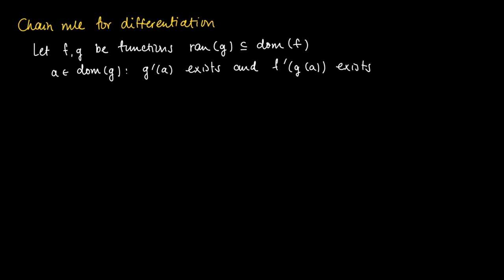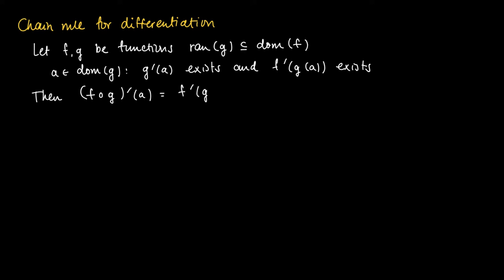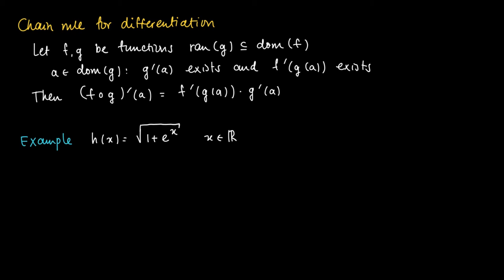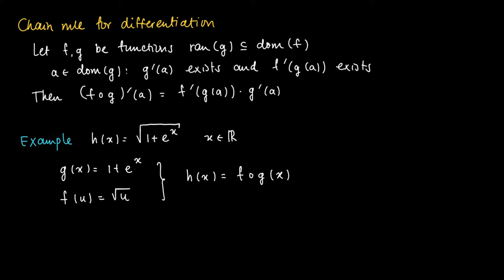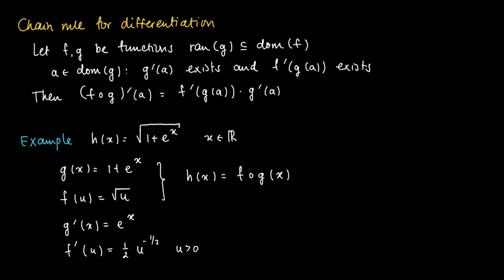M 06 11: differentiation - chain rule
The Chain Rule for differentiation and an example (no proof)